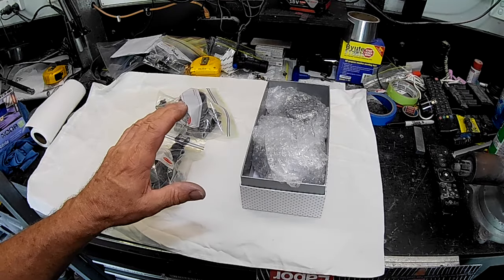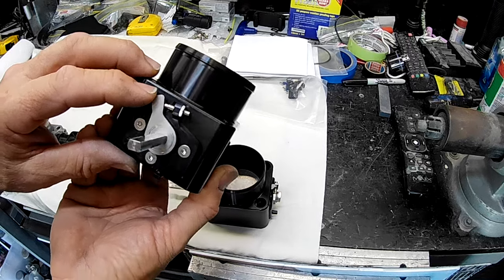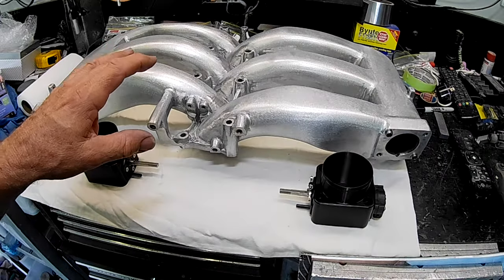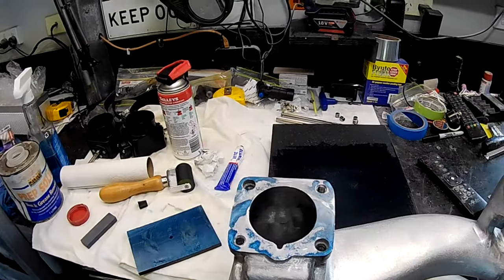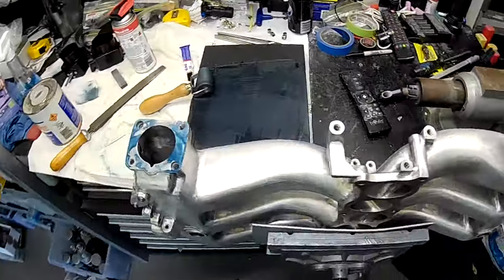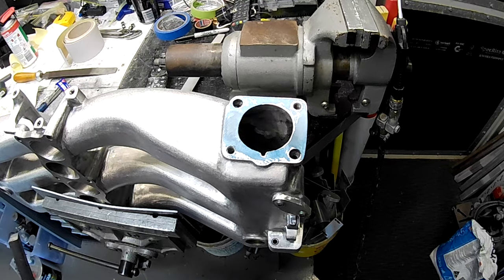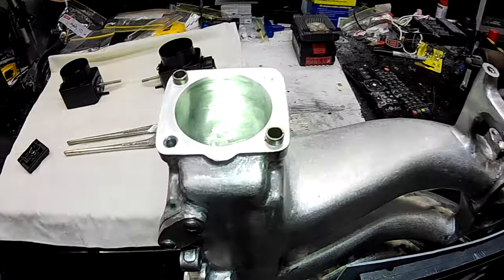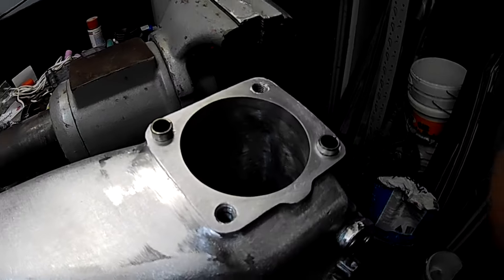Z32 Polar Engineering Throttle Bodys Review & Install, The Nissan Z32 300zx Twin Turbo Mega Build.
Today on "The Aussie Shed" I Review & Install The Polar Engineering Throttle Bodys. Project Fairlady, The Nissan Z32 300zx Twin Turbo Mega Build.
Quite a few traps for the Novice, watch the video for a Full Rundown.